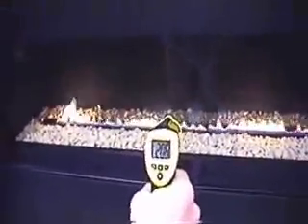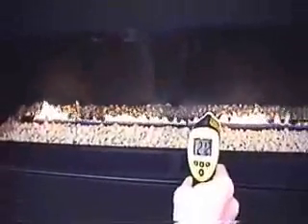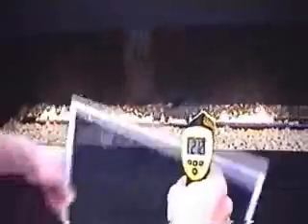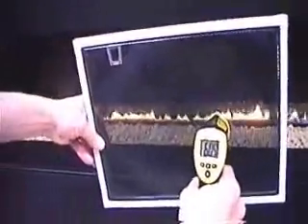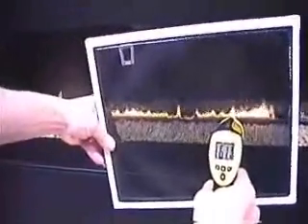In'Flector Window Insulators Firelace Demo Showing Ability to Reflect Radiant Heat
How To Reduce Air Conditioning Cooling and Energy Costs with In'Flector Window Insulators.The In'Flector Window Insulator reflected over 70% of the radiant heat back in the direction it was coming from. In the winter the In'Flector will reflect the heat that normally escapes through your windows back into your building reducing your heating requirements. In the summer the In'Flector will reflect the heat  back out through the windows of your building reducing your air conditioning and cooling  requirements.